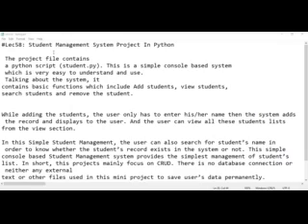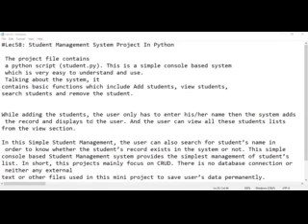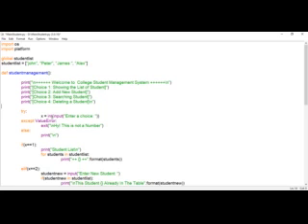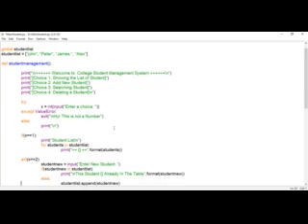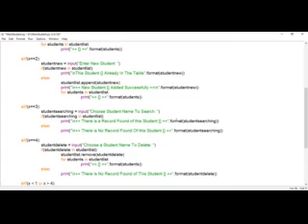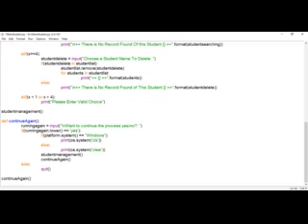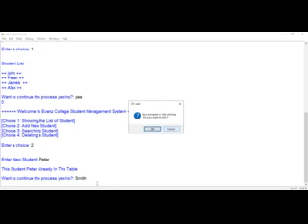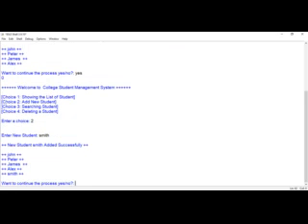Lec58:Student Management System Project In Python using PythonIDLE |Tutorial for Python Beginners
The project file contains
 a python script (student.py). This is a simple console based system
 which is very easy to understand and use.
 Talking about the system, it
contains basic functions which include Add students, view students,
search students and remove the student.

While adding the students, the user only has to enter his/her name then the system adds
 the record and displays to the user. And the user can view all these students lists
from the view section.

In this Simple Student Management, the user can also search for student’s name in
 order to know whether the student’s record exists in the system or not. This simple
console based Student Management system provides the simplest management of student’s list. In short, this projects mainly focus on CRUD. There is no database connection or neither any external text or other files used in this mini project to save user’s data permanently.

In this Simple Student Management, the user can also search for student’s name in order
to know whether the student’s record exists in the system or not.